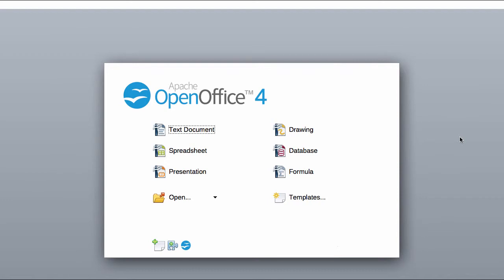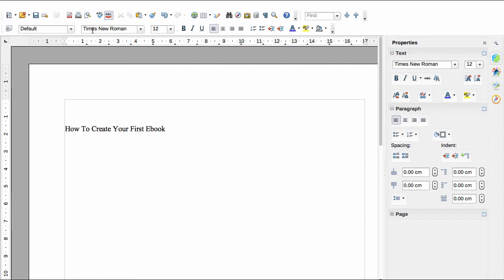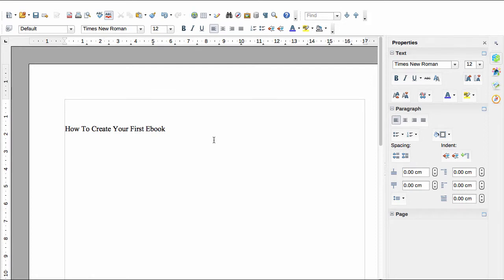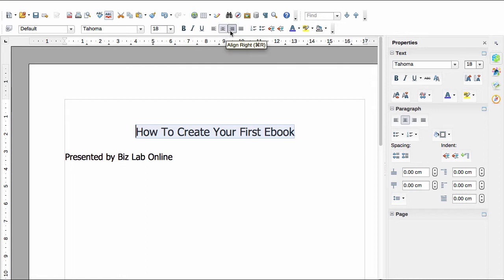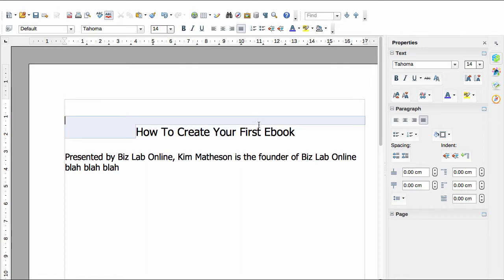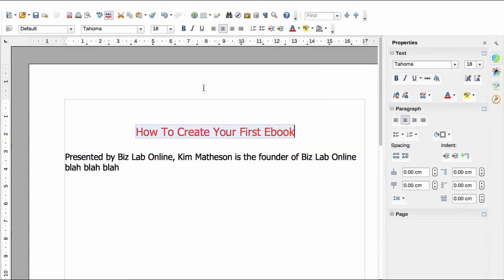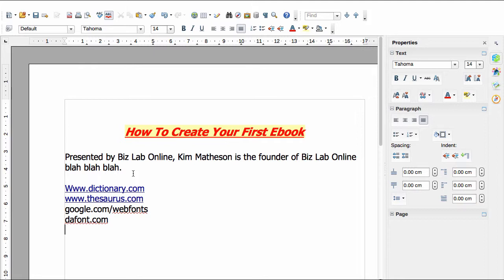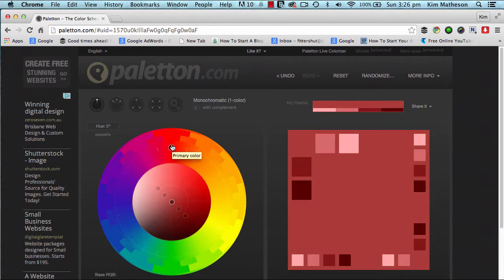How To Create An Ebook - Video 3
How to create an ebook. We are going to take a look at the navigation bar in openoffice.org and the key elements you are going to interact with when we start creating your ebook.

Here are the links to help with the creation of your ebook.

Welcome fellow Entrepreneurs, Internet Marketers, Internet Business owners, and those who aspire to join this wonderful world of Online Madness Kim here.
Thanks for dropping by my site, and it’s great to “virtually” meet you.  “Hope you get my sense of humour”
You must be here because your’re looking for proven traffic generating leads strategies, internet marketing tips and tricks that other Internet Marketers are to afraid to share with their community and tribe, the opportunity to learn how to generate a six figure online income, and overall support throughout your online journey.
Let me tell you I believe in your “Online Madness and Desire” to get started, hell I was there myself not so long ago and realised this information is in great demand. The problem I encountered was no one was prepared to share their Industry knowledge. But not me I want to see everyone succeed online.
For whatever your reason for being here, let me tell you I am 100% committed to helping you succeed. Starting an Internet Business has been the best thing I have ever done, leaving the grind of 9-5 and working on other peoples terms instead of my own. This Business has not only changed my life, but the life of my family and friends and enabled me to contribute back to Society in a way I could never have dreamed.
My mission is to help you, achieve business and life goals and along the way have a truck load of fun at the same time.